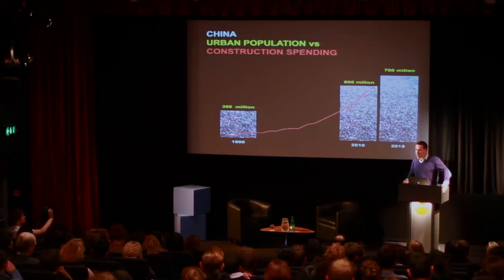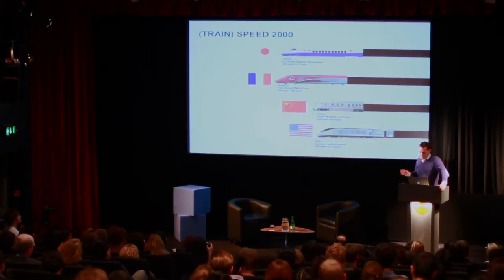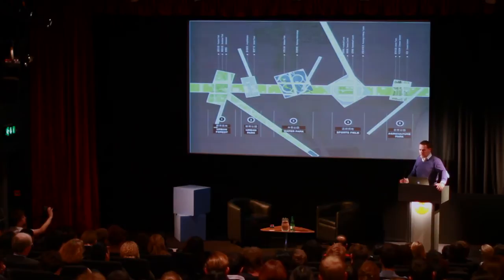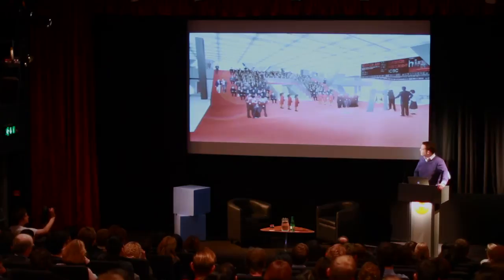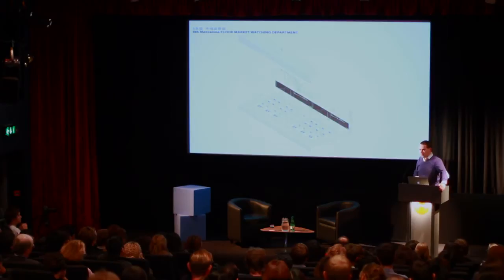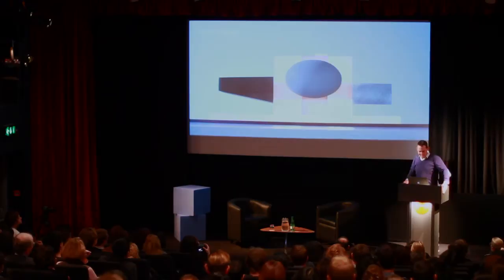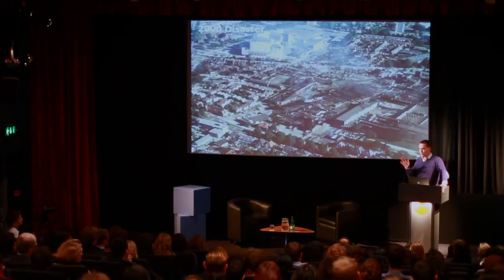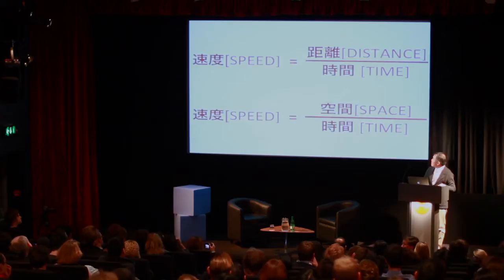OMA: On Speed in Architecture (Full Length)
David Gianotten, partner in charge of OMA Asia, and David Tseng, Professor at Taiwan National Chiao Tung University, discuss building in their part of the world.

OMA/Progress (6 Oct/11 - 19 Feb/12), Barbican Art Gallery

Media partner: Icon

Video © Barbican Centre/Pollocks
OMA/Progress Media Partner: Icon Magazine

Pushing the boundaries of theatre, dance, film, music and visual art, we are Europe's largest multi-arts centre.